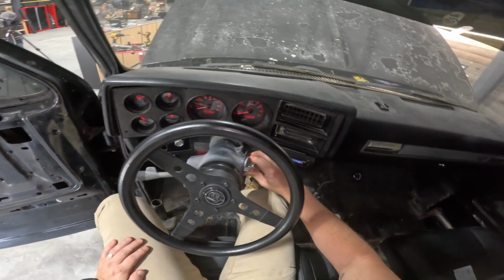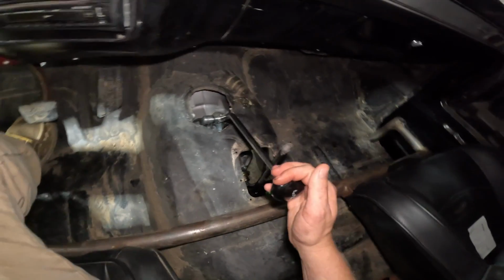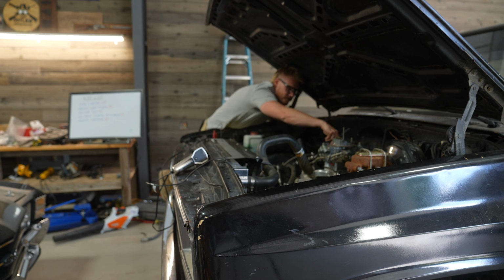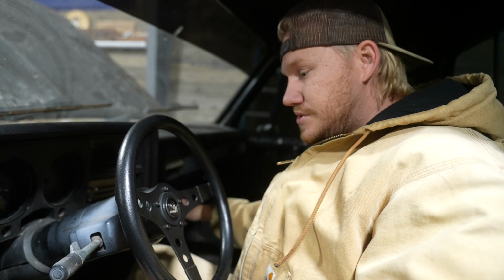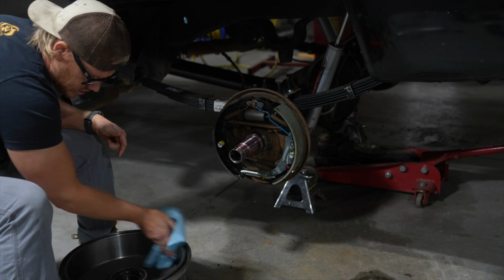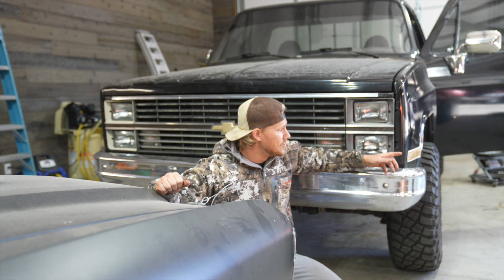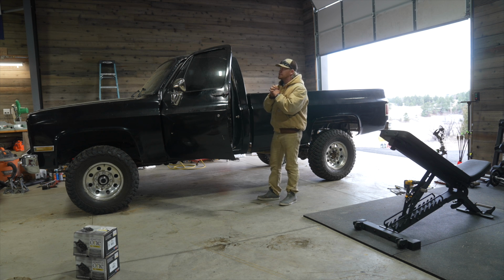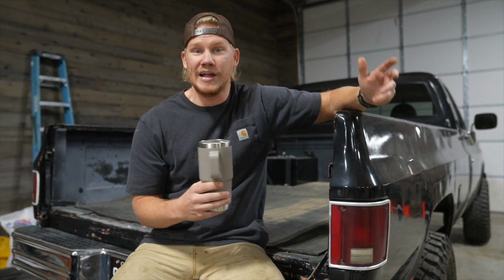ABANDONED Chevy Squarebody Truck! - Will it RUN AND DRIVE after YEARS in a Field?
I've owned this 1985 Chevrolet K20 for almost 15 years now, and it's been sitting in a field ROTTING! I figured it was FINALLY time to revive this old beauty and get her on the road again.

Thanks fer watchin' folks!
- Outlaw